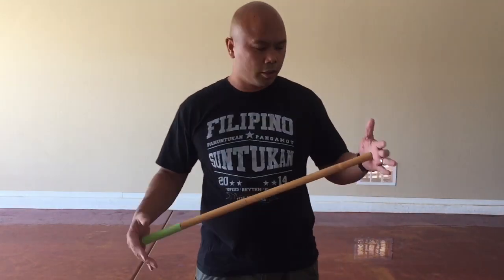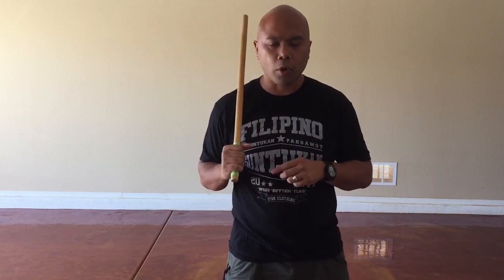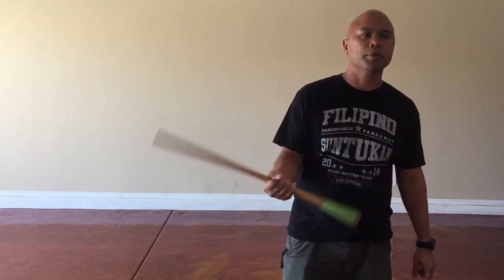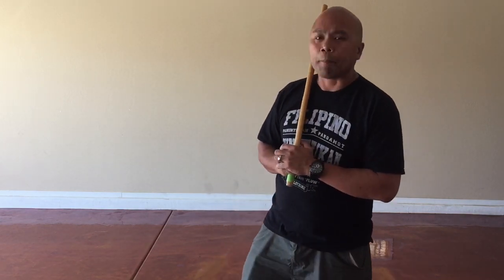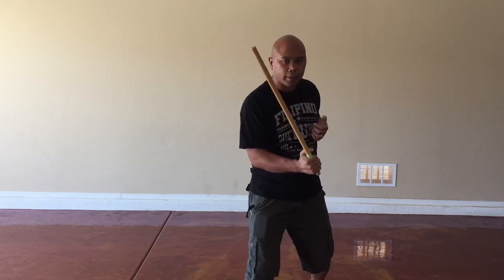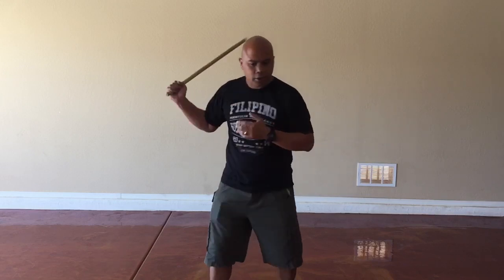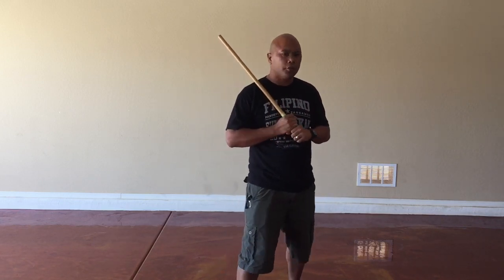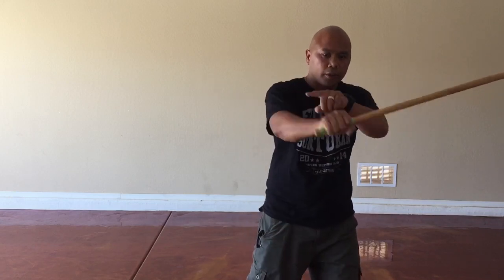Balintawak basics: stick selection, warm up, power strikes, 12 basic strikes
Coda Combatives: Buot Balintawak basics:  Discussion of selection of sticks, warm up, powerstrikes, 12 Basic strikes using the fist and middle of the stick.

My most viewed video:
Balintawak-Bobby Taboada visits Sam Buot